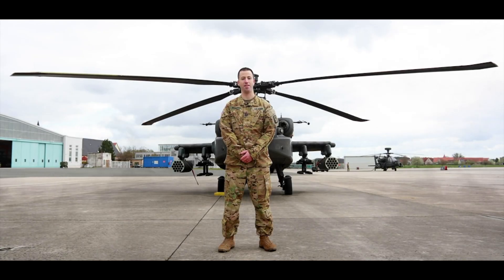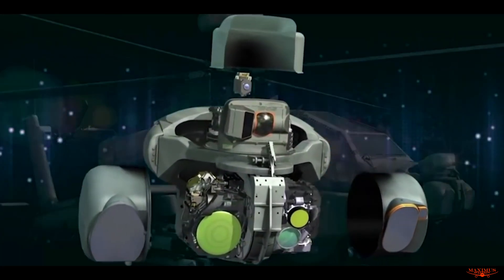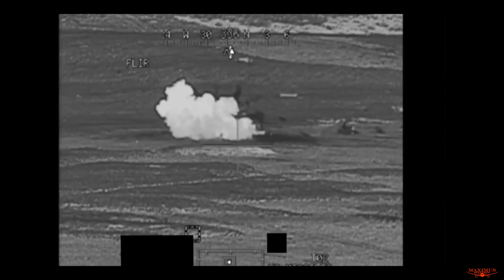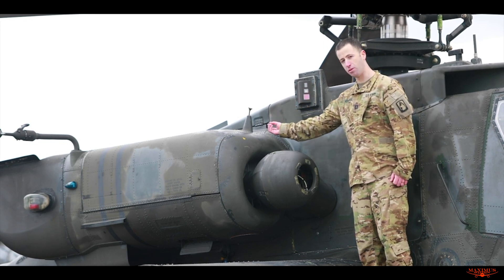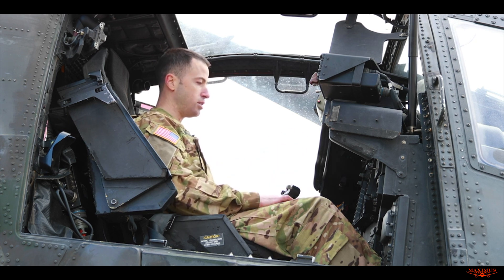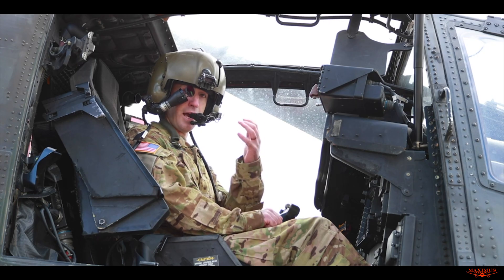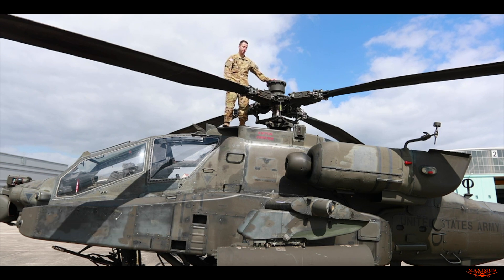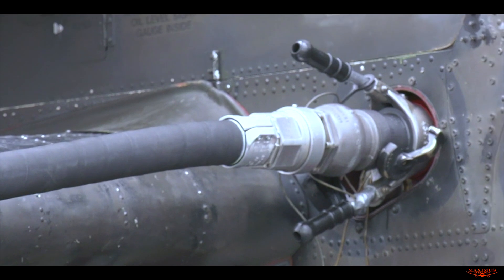How It Works: US Army Pilot Shows You All The Systems On The Apache Longbow And How They Function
This video is a "teach and display" video for the 12th Combat Aviation Brigade. The intent is to explain major mechanics and science that occur while operating a Helicopter. Specifically the US Army's Attack Helicopter.

Chapters:
0:00 - Intro
00:23 - M:30 Chain - 30mm
1:16 - TADS (Target Acquisition And Designation System)
1:50 - Pilot Night Vision System  (PNVS)
2:29 - Hydra 70 Rocket System
4:03 - Hellfire Missile Systems
5:03 - GE T-700 GE701 Engines
5:54 - The Cockpit
6:49 - Anti-Torque Pedals
7:53 - A64 Flight Helmet (Heads Up Display)
9:20 - Main Rotor Head
11:33 - Fueling

Video Credit:
ANSBACH, BY, GERMANY
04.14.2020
Video by Sgt. Justin Ashaw and Pfc. Hunter Garcia
12th Combat Aviation Brigade

Maximus Merch
Hats, Mugs, Hoodies, and T-shirts